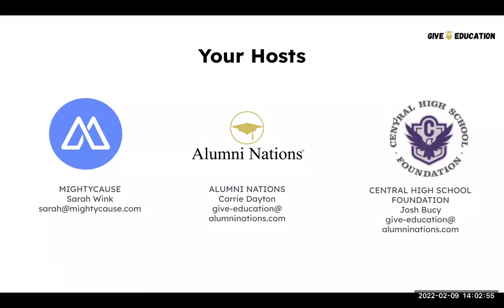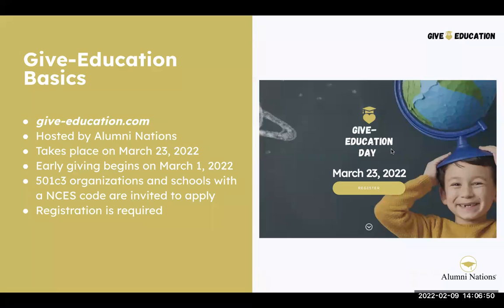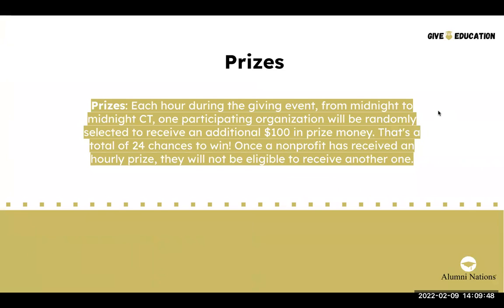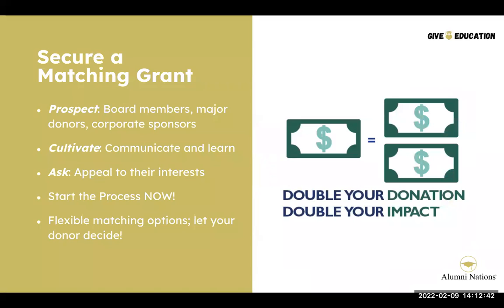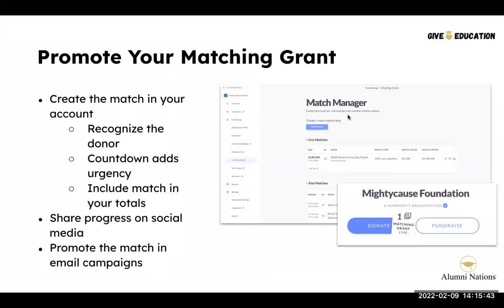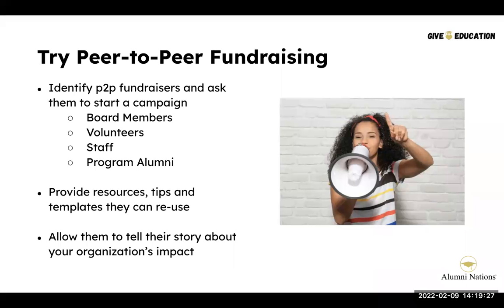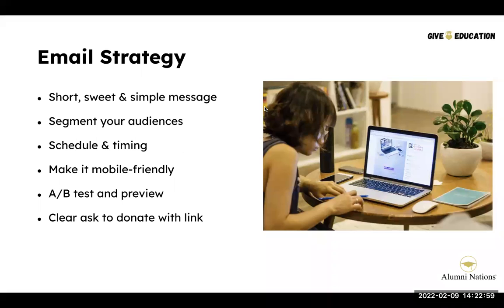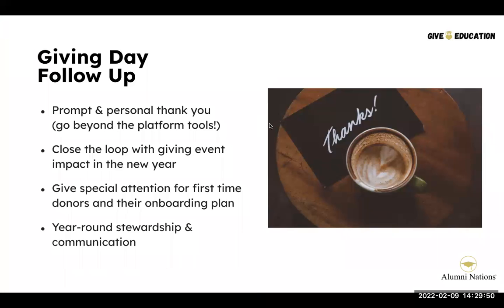Give-Education 2022: Let's Talk Strategy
Get the inside scoop on what makes a Give-Education Day campaign stand out from the crowd and engage donors.